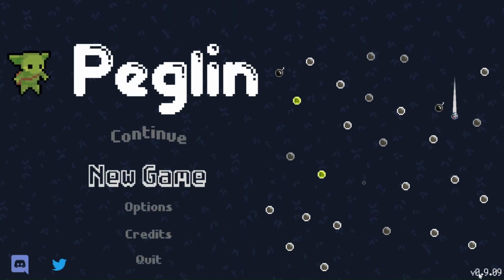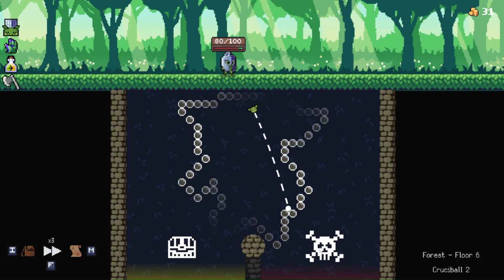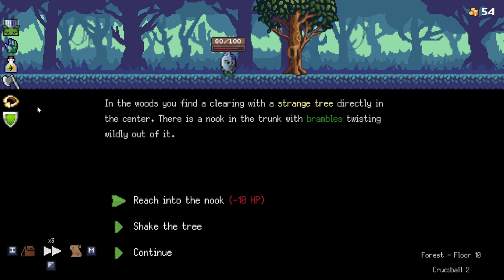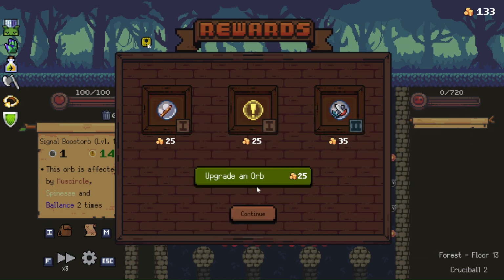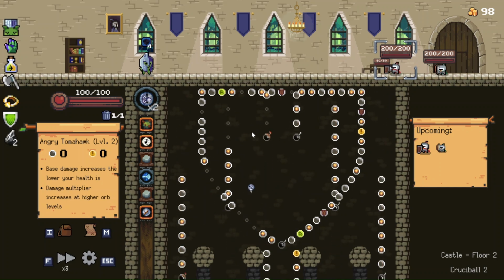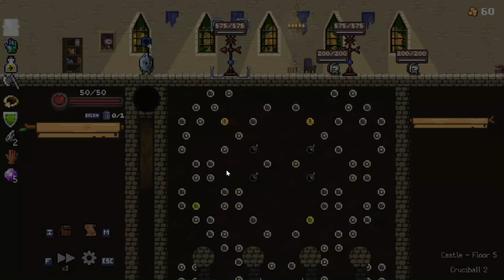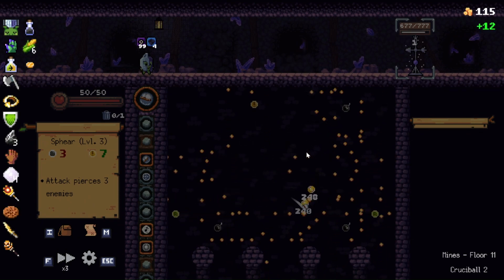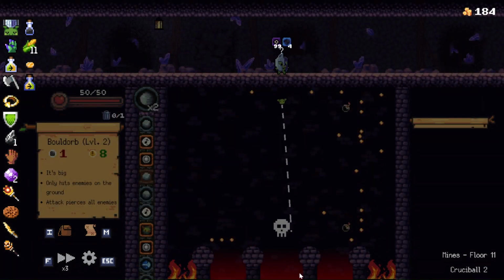peglin run 21 balladin cruciball 2 v0.9.09